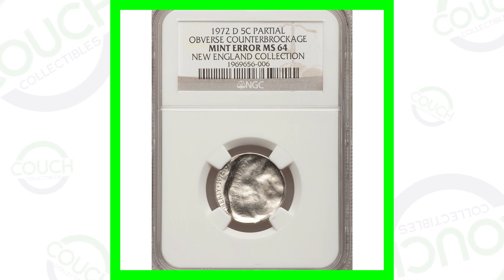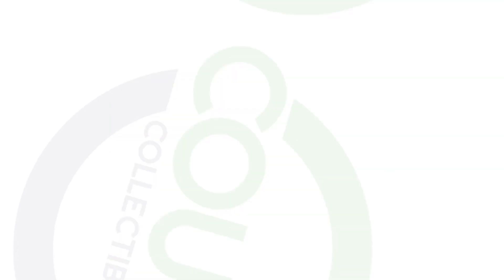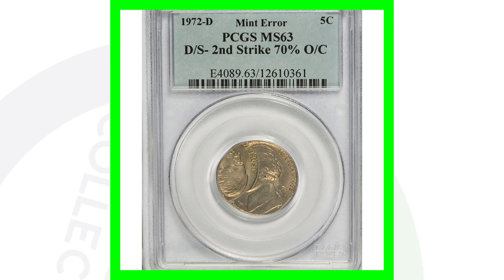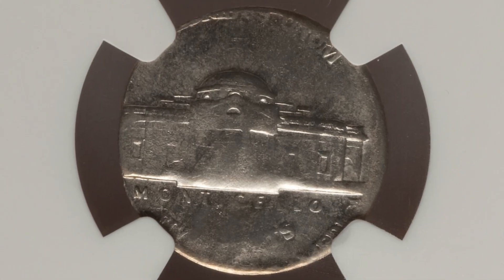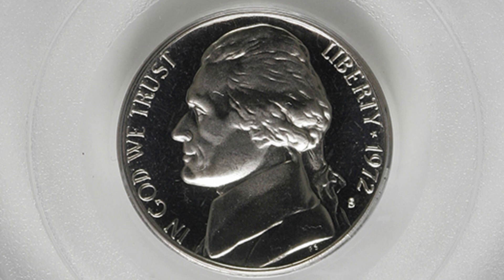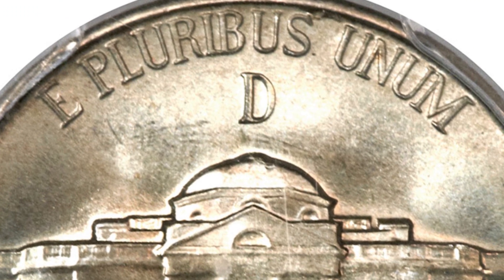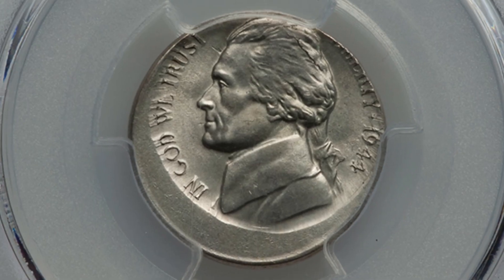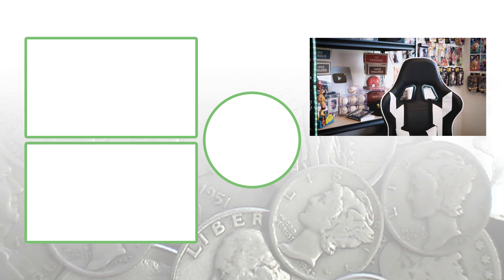$1,000 NICKEL COIN!! RARE Nickels that are WORTH MONEY!!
$1,000 nickel coin from 1972. These are rare Jefferson nickels that are worth money. We look at mint error coins to look for. For more valuable coin tips give the video a thumbs up! Keep coin roll hunting and always remember you can find rare coins without going to a coin dealer or coin shop and spending money!